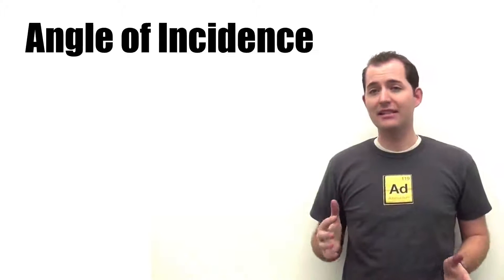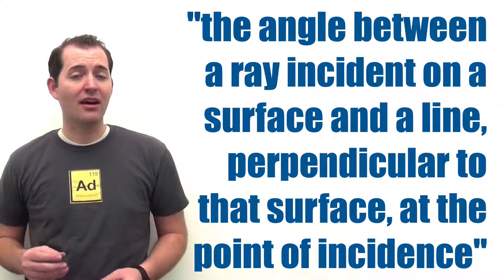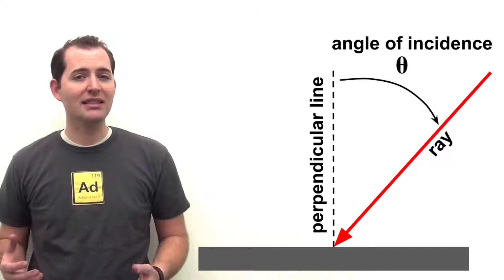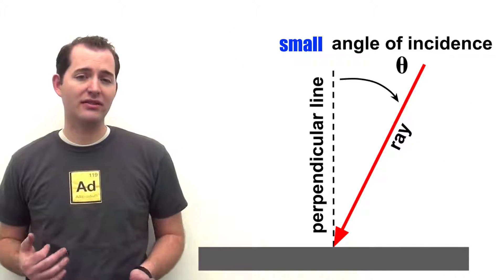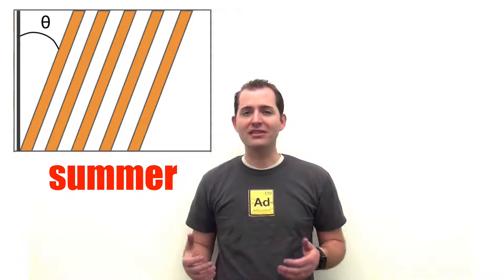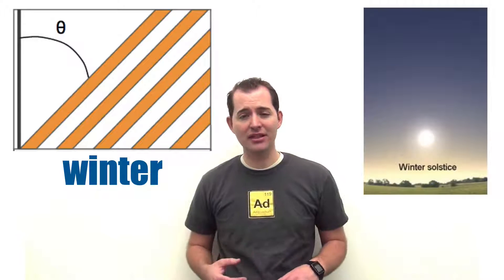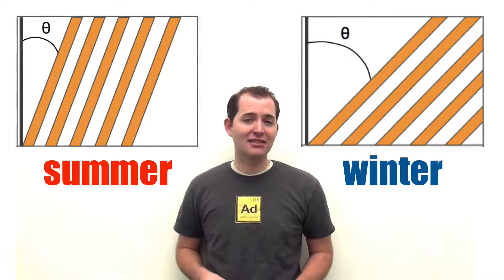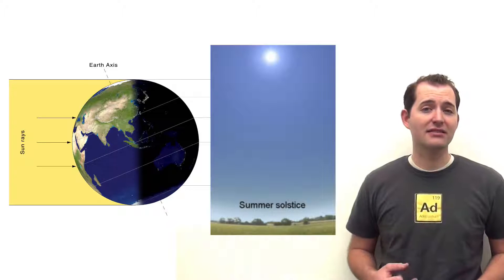Angle of Incidence and the Seasons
Explanation of how the angle of incidence of sunlight on the earth's surface influences the seasons and how this is caused by the axis tilt and orbit/revolution of the earth. Highlights the differences in angle of incidence between winter and summer.